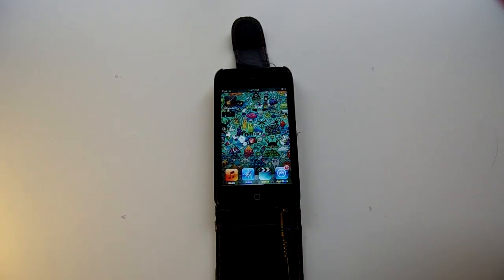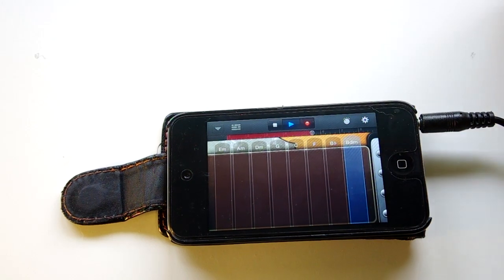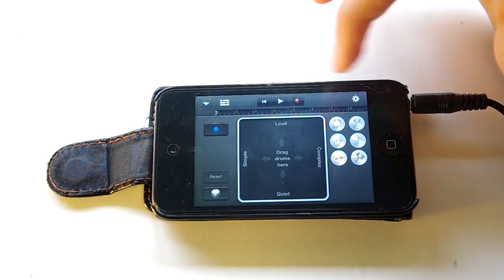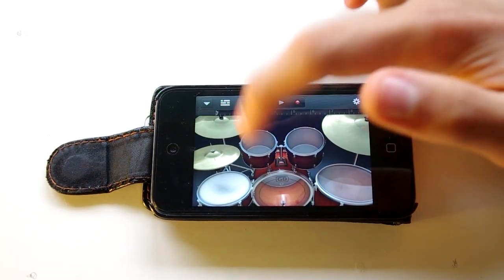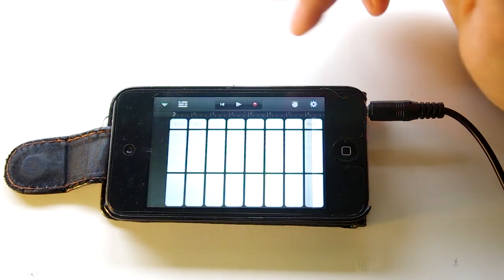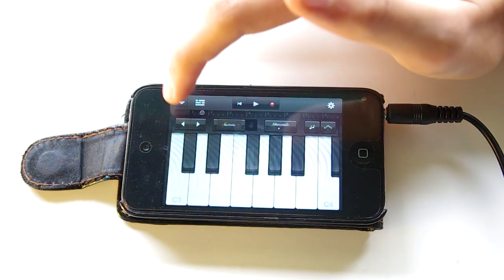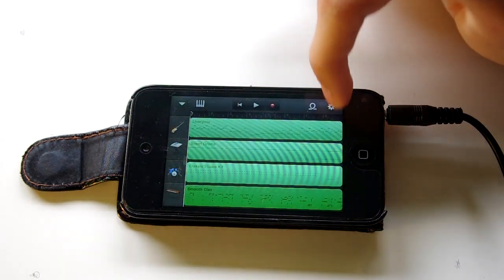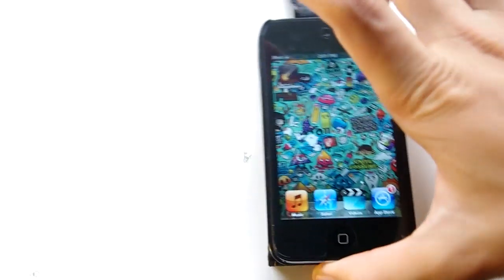Garageband for iPhone / iPod Touch: App Review - Episode 6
This week on Episode 6 of iosHelping I will look at:

Garageband on the iPod Touch (4th Generation)
*Also availible on the iPhone 4s